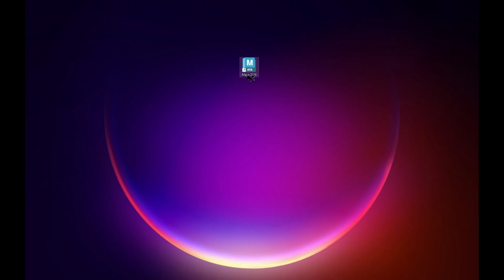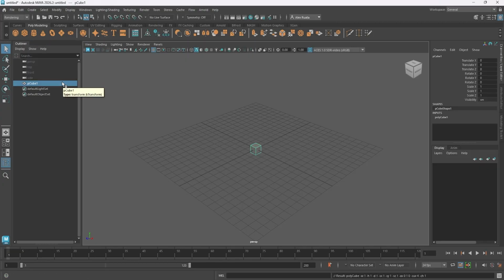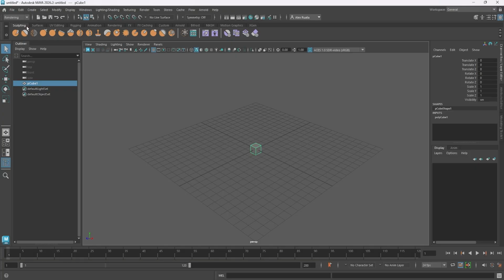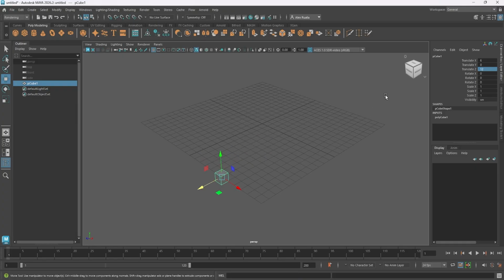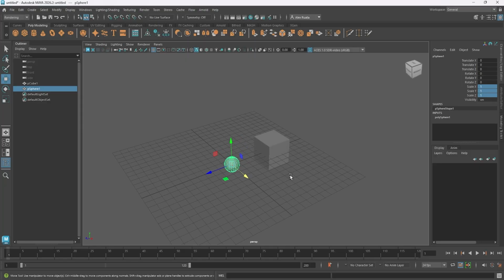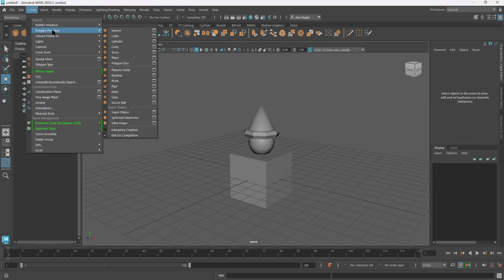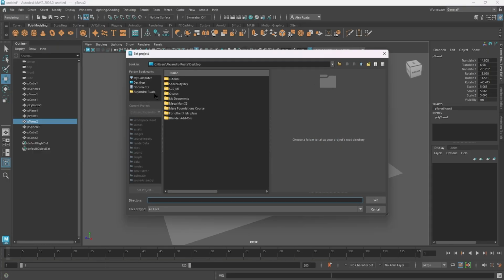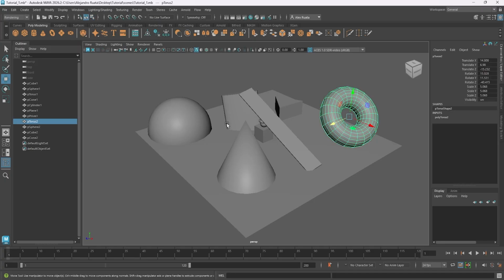Intro to Maya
An Introduction to Autodesk Maya. Topics Include...
Opening Maya
Checking Your License
Program Navigation
Creating Primitives/Basic Primitive Manipulation
Creating/Saving Projects